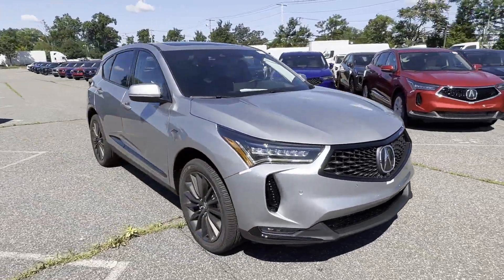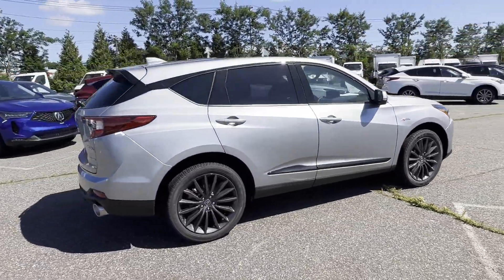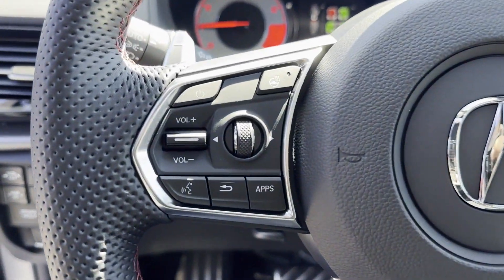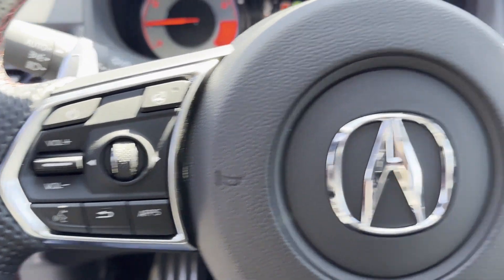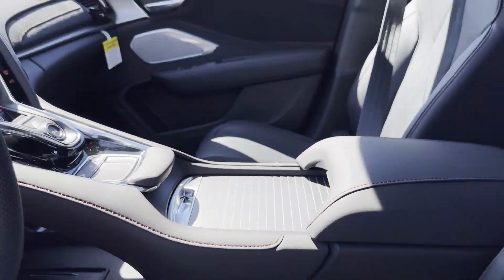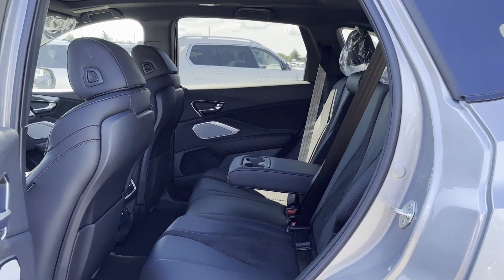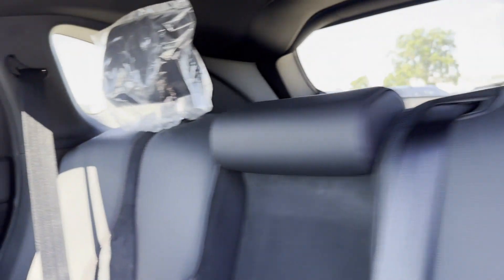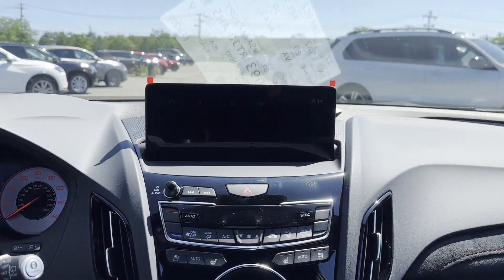2024 Acura RDX w/A-Spec Advance Package Roslyn, East Hills, Greenvale, Westbury, Glen Head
2024 Acura RDX w/A-Spec Advance Package 5J8TC2H80RL038092 Video

This 2024 Acura RDX w/A-Spec Advance Package is full of phenomenal features such as: